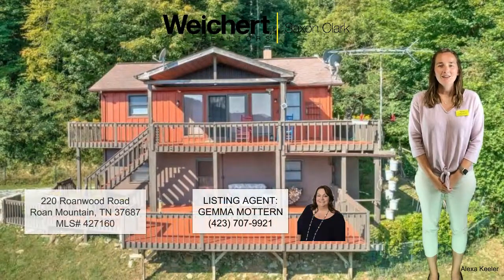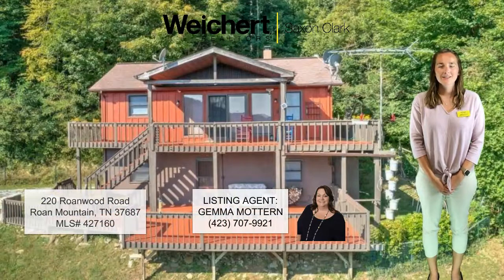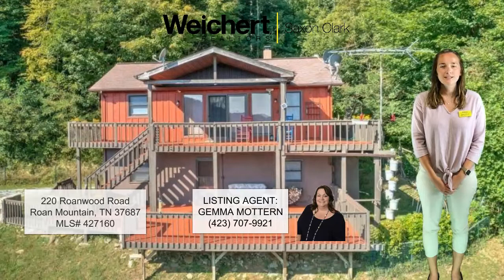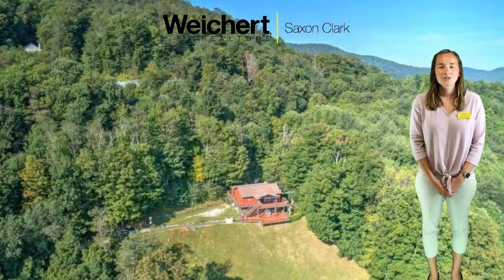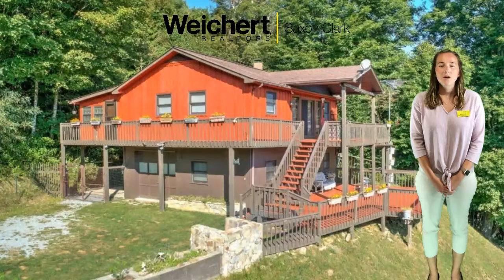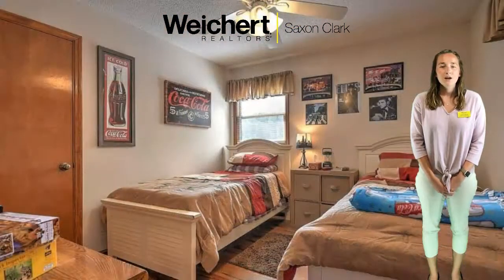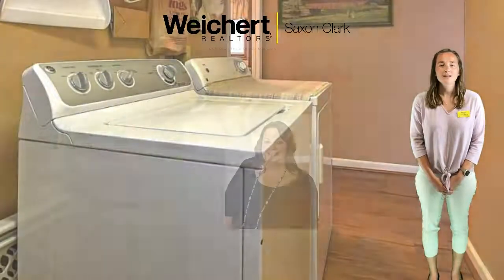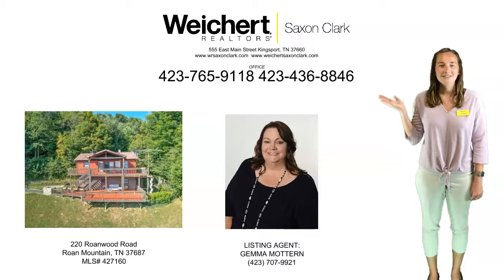Virtual Tour of 220 Roanwood Road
Virtual home tour of 220 Roanwood Road, Roan Mountain, TN 37687 listed by Gemma Mottern.